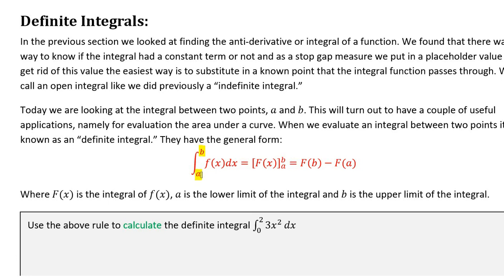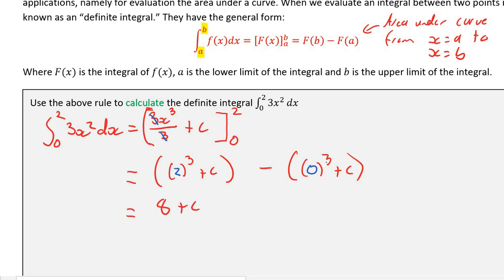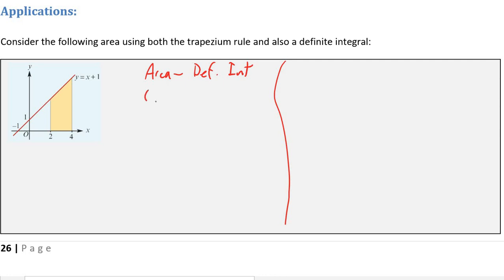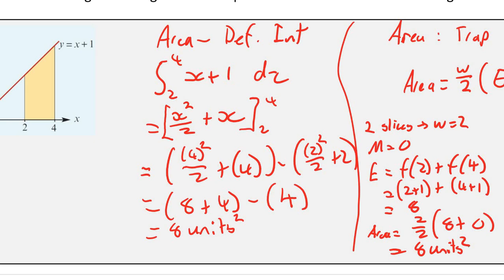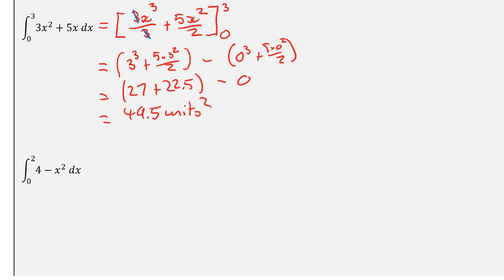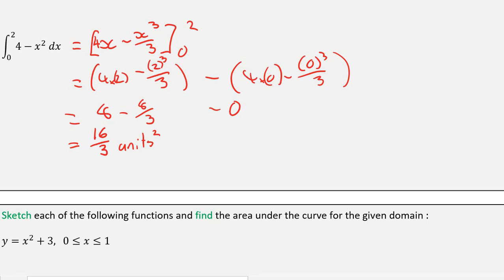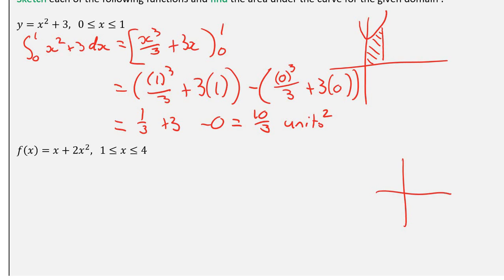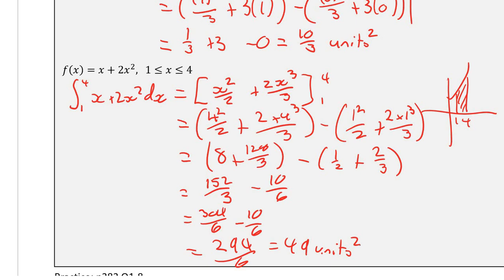Lesson 7 (not similtaneous eqns)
I forget what this was